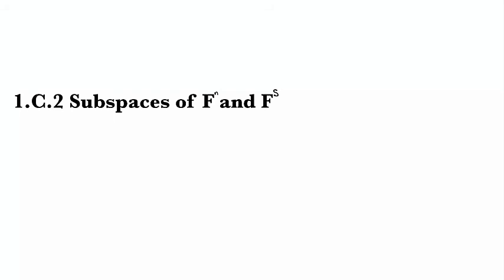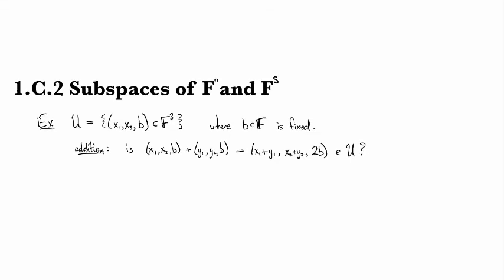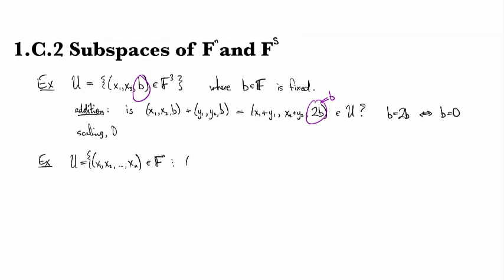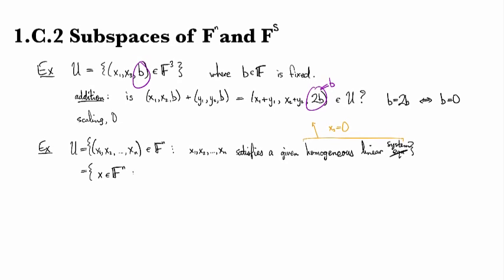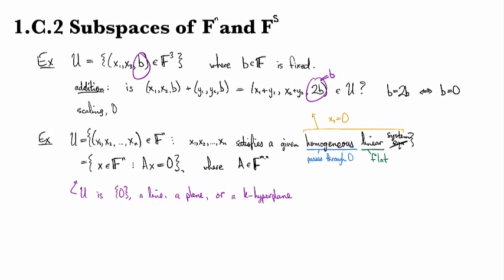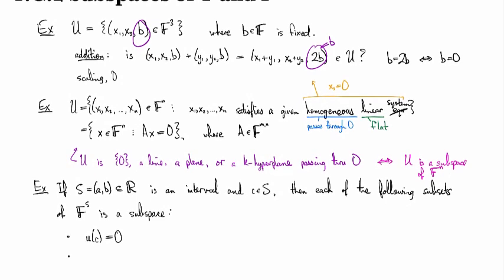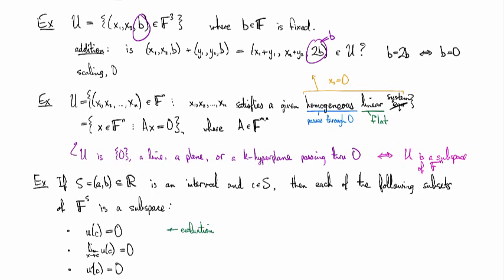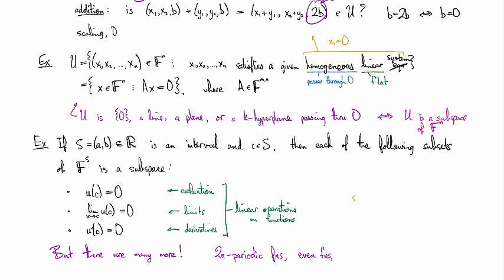1.C.2 Subspaces of Fn and FS